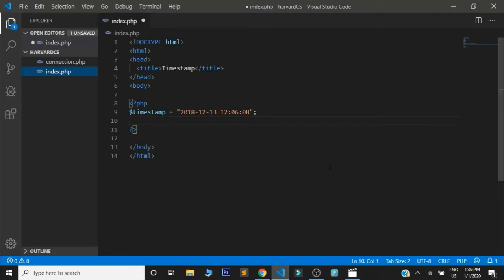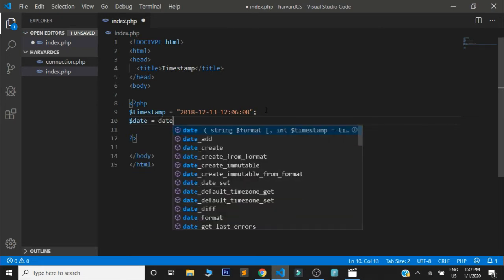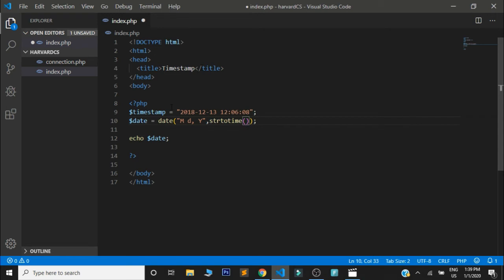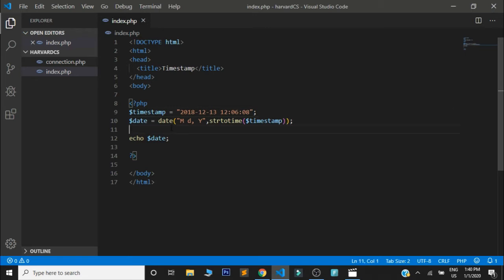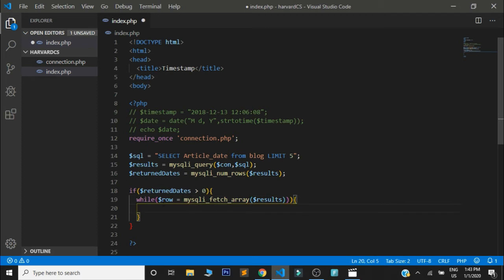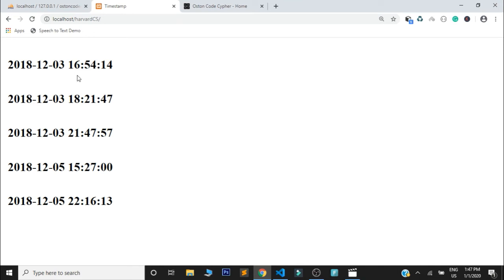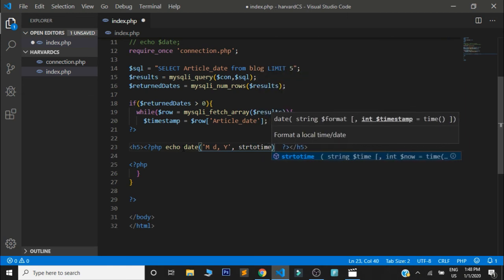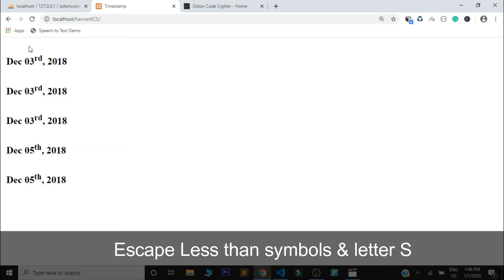How to convert A Timestamp in Date Format Using PHP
In this simple video, I will show you how you can convert a timestamp into any date format you want.